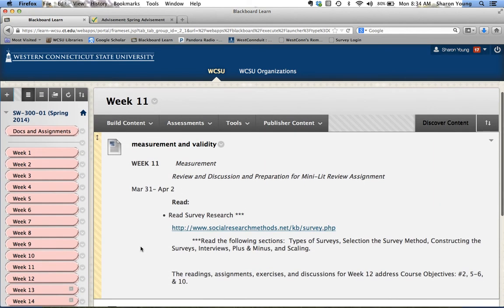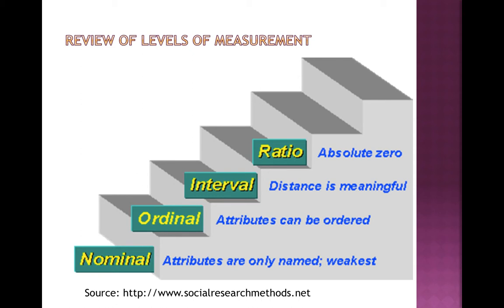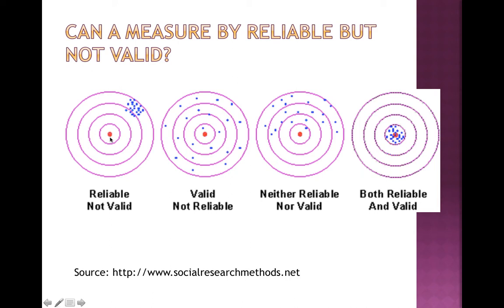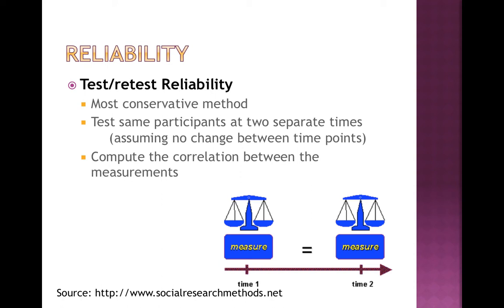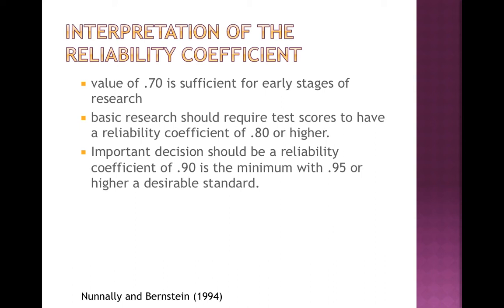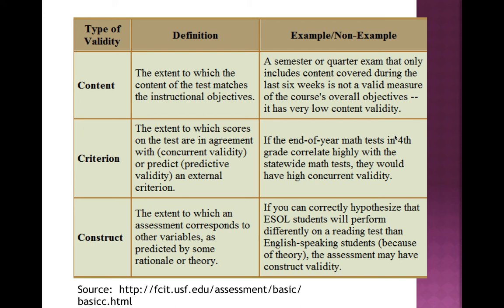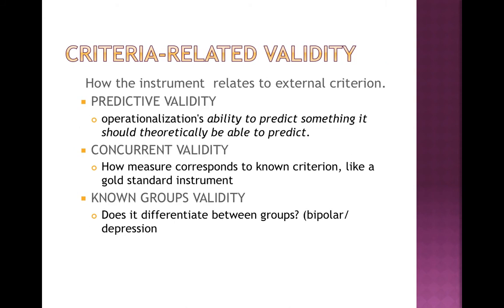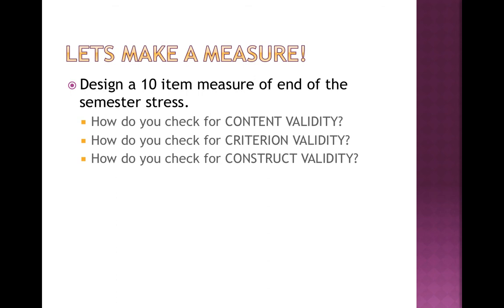Validity and Reliablity